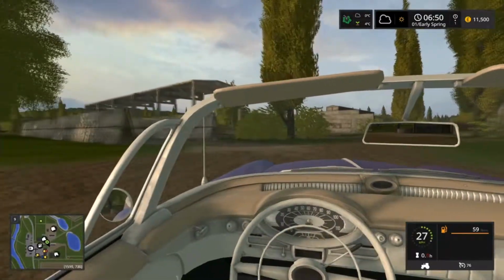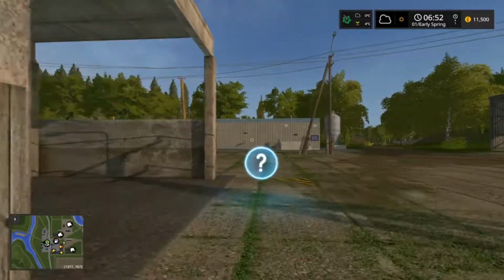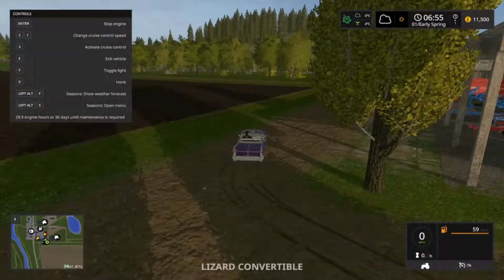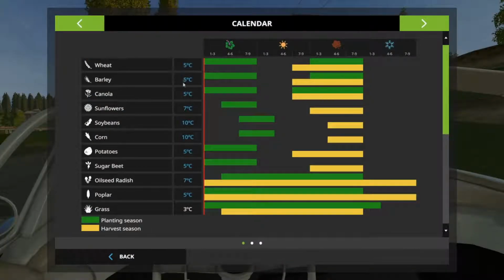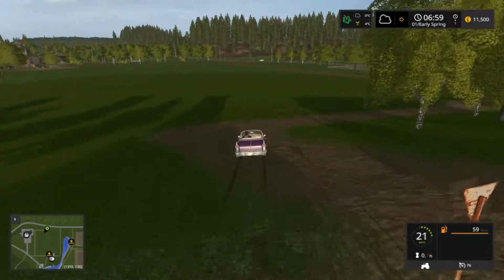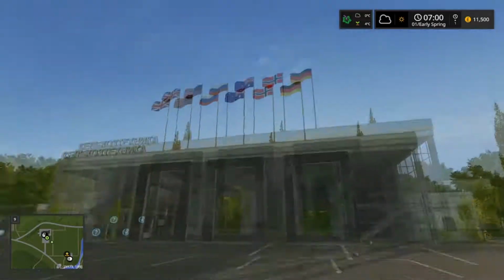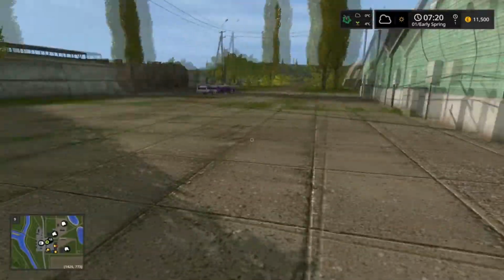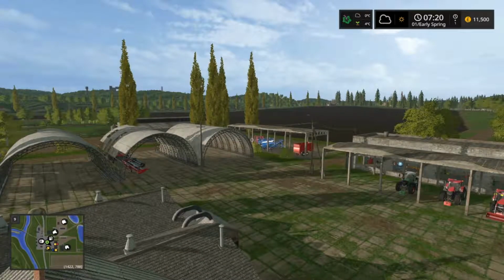Favouritte Maps #4 Sosnovka Not by Johnny Vee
Next in my short series of favourite maps Sosnovka Not by Johnny Vee